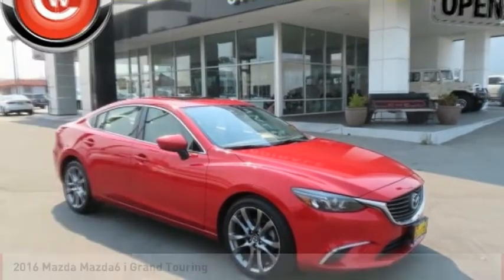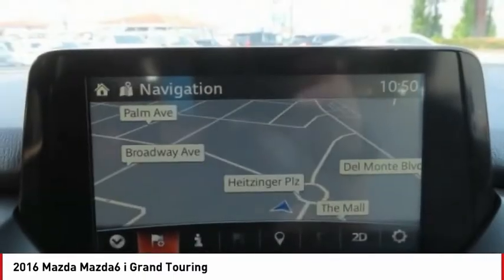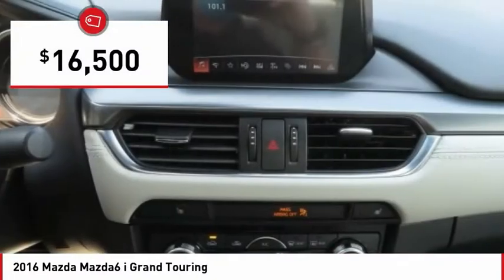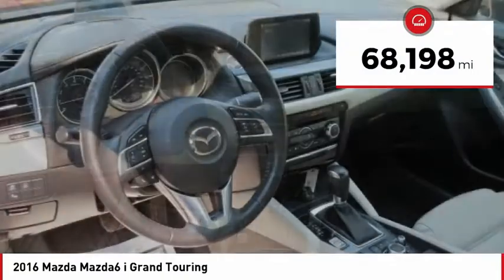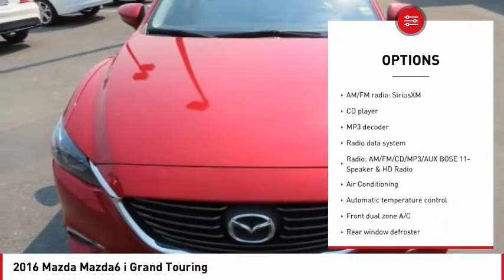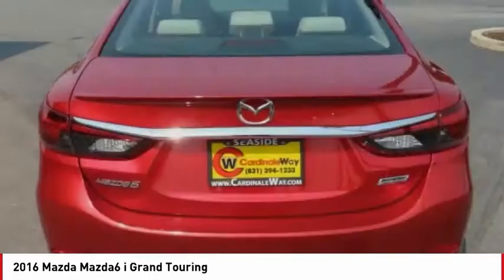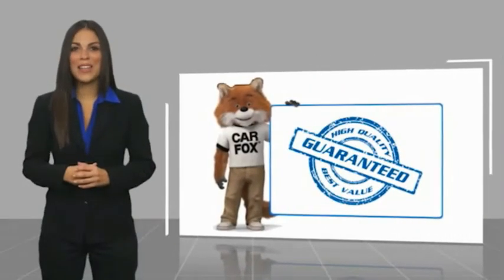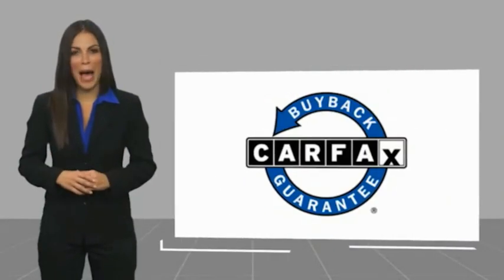2016 Mazda Mazda6 i Grand Touring FOR SALE in Seaside, CA U29123A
2016 Mazda Mazda6 i Grand Touring

Cardinale GMC
2 Heitzinger Plaza

Want us to come to you? No problem! In case we missed a picture or a detail you would like to see of this 2016 Mazda6, we are happy to send you A PERSONAL VIDEO walking around the vehicle focusing on the closest details that are important to you. We can send it directly to you via text or email. We look forward to hearing from you!  Recent Arrival! Priced below KBB Fair Purchase Price! Clean CARFAX. Soul Red Metallic 2016 Mazda Mazda6 i Grand Touring FWD 6-Speed Automatic 2.5L 4-Cylinder DOHC   Awards:     2016 IIHS Top Safety Pick , Top Safety Pick      2016 KBB.com Best Buy Awards Finalist We develop outstanding relationships where EVERYBODY wins!  Vehicle price and availability are subject to change without notice.